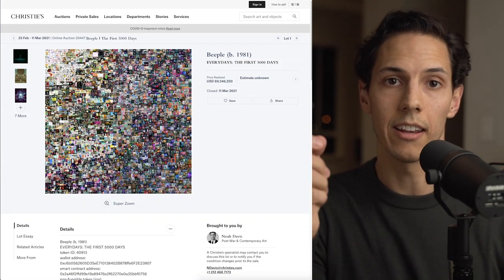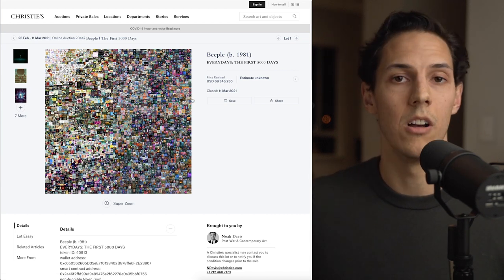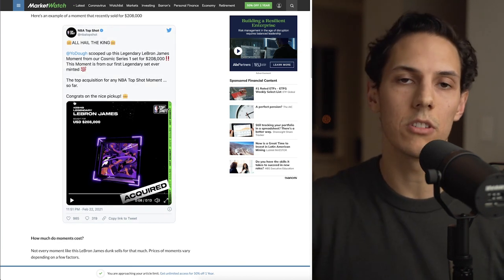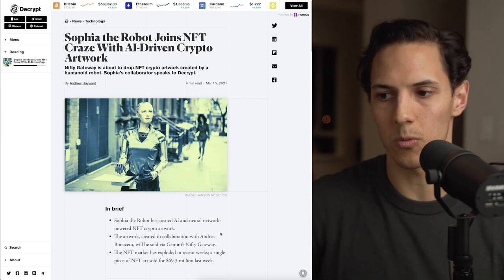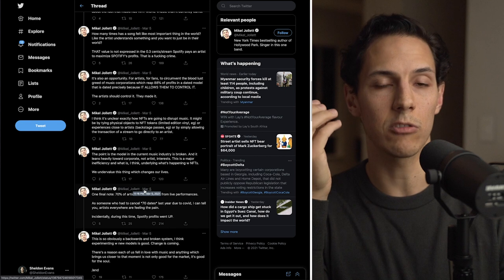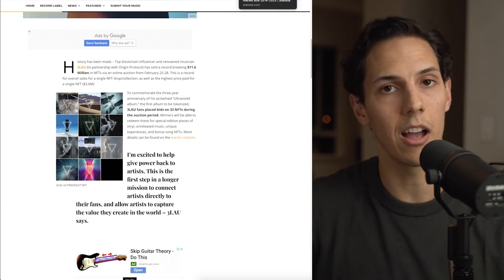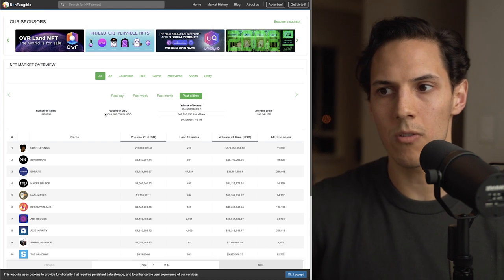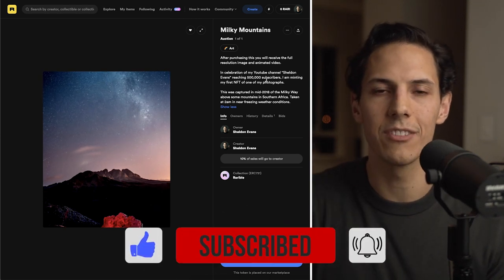NFTs Will Make You Rich - Or Is This A Bubble? | Get Rich with Crypto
► Earn interest on your crypto + $250 in Deposit Bonuses!
Sign up to all - Highly recommended!

// S E C R E T   L I S T

Write a comment to start a discussion.

Reach me!